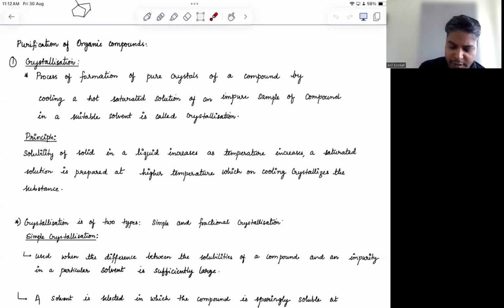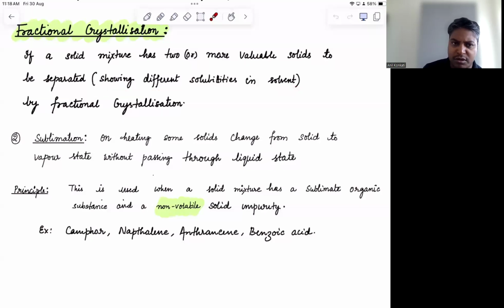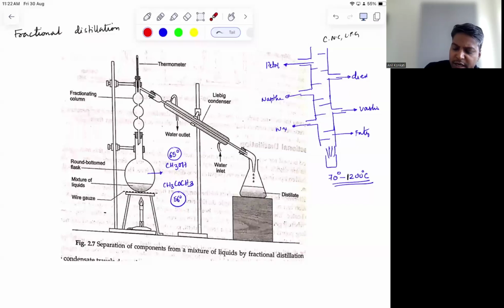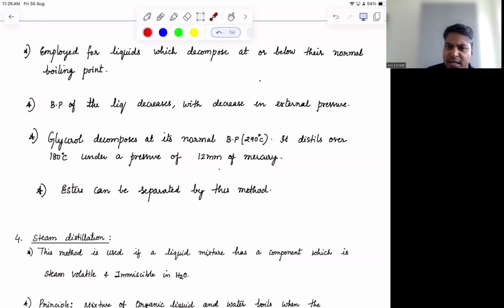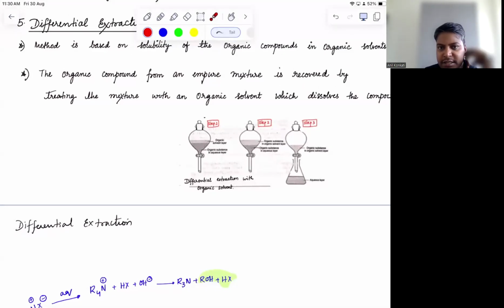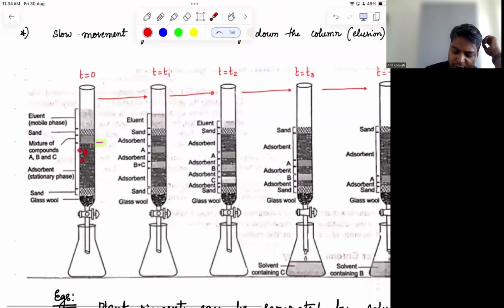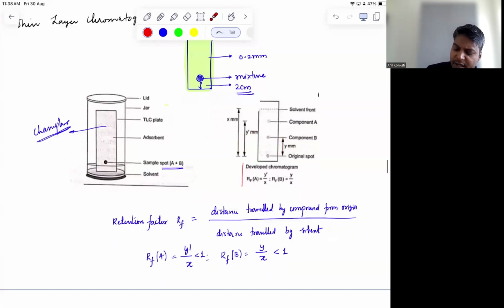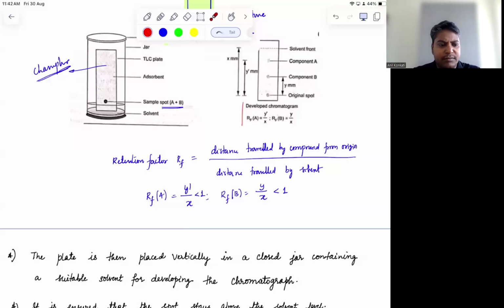POC - Purification Revision